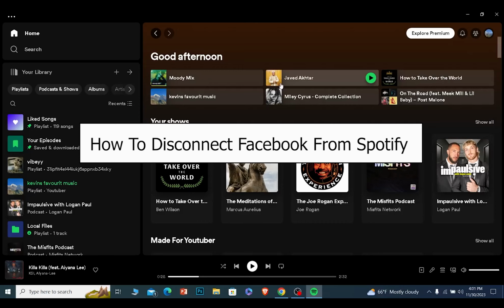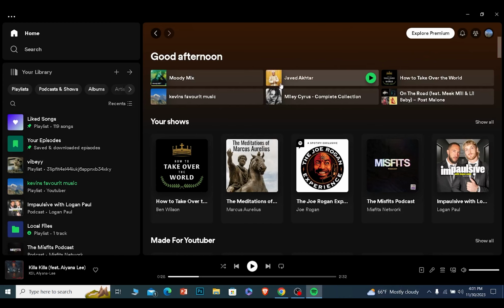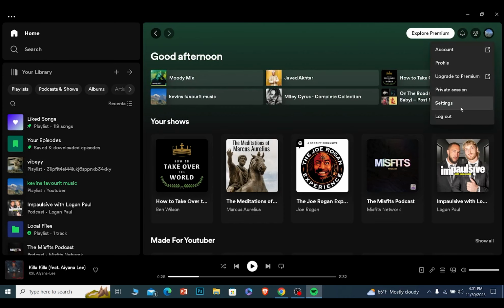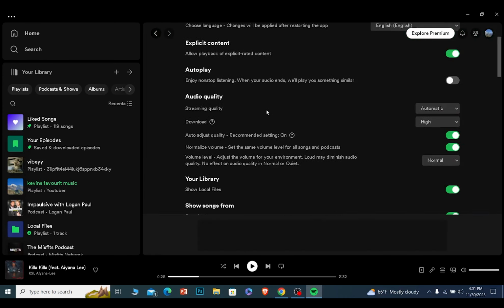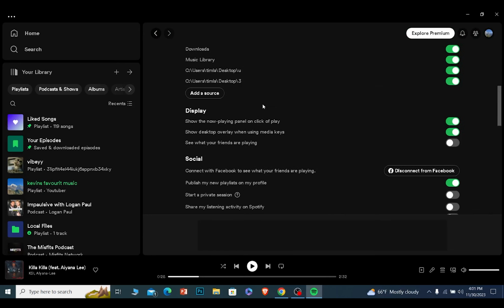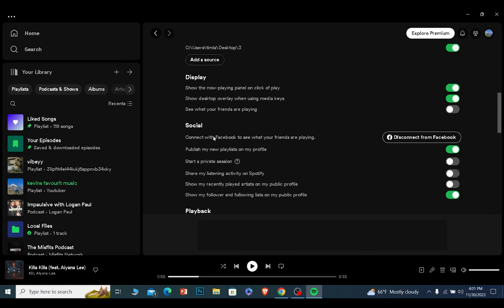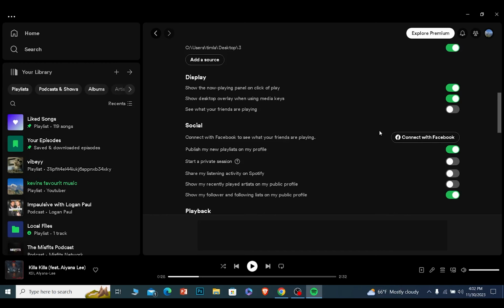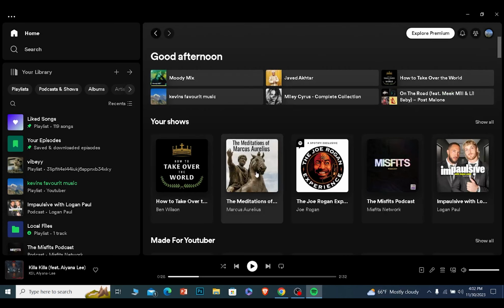How to Disconnect Facebook From Spotify (Quick & Easy!)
Confused about how to disconnect Facebook from Spotify? This video explains the exact steps on how to Disconnect Facebook from spotify. Make sure you watch the video till the end to learn it in more detail.